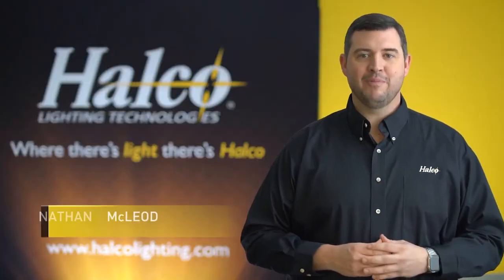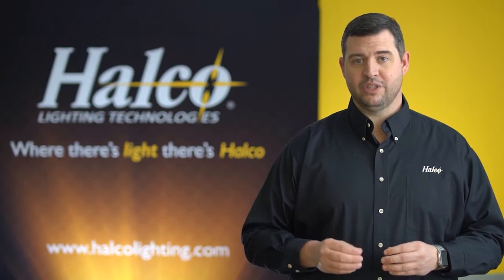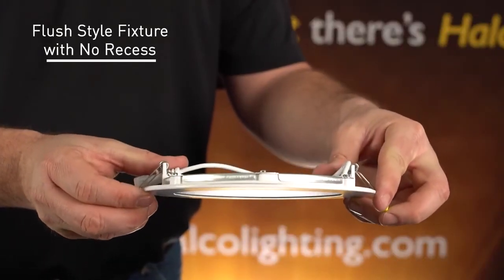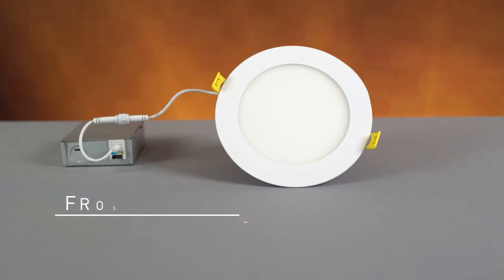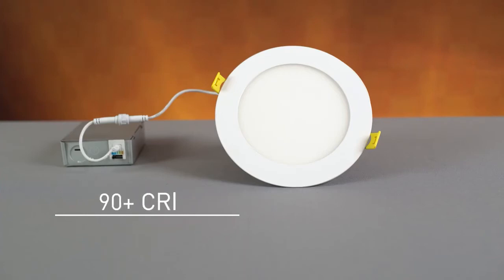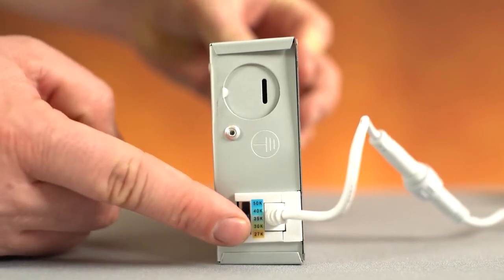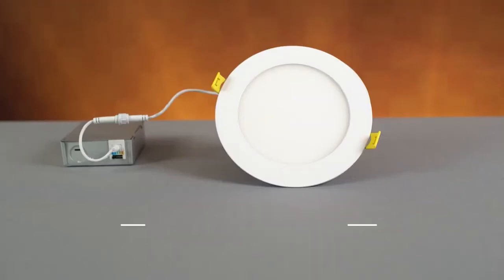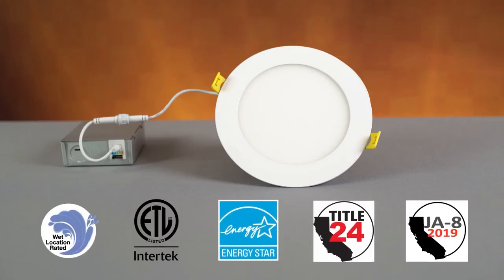ProLED Slim Downlight Light Fixture From Halco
Improve the lighting in your space by installing these ultra thing LED downlights with selectable wattage and color temperatures from Halco. Installing directly to the ceiling, these selectable fixtures are easy to install and feature a frosted lens to reduce glare.

Find these Halco LED downlights here:
HALCO-89093 | 5 Colors - 10 Watt - Natural Light - 4 in. Selectable New Construction LED Downlight Fixture - Hardwire - Kelvin 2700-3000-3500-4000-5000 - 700 Lumens - 60 Watt Incandescent Equal - Round - White Trim - Dimmable - 90 CRI - 120 Volt - Halco 89093
HALCO-89096 | 5 Colors - 10 Watt - Natural Light - 4 in. Selectable New Construction LED Downlight Fixture - Hardwire - Kelvin 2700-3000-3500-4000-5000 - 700 Lumens - 60 Watt Incandescent Equal - Square - White Trim - Dimmable - 90 CRI - 120 Volt - Halco 89096
HALCO-89094 | 5 Colors - 12 Watt - Natural Light - 6 in. Selectable Ultra Thin New Construction LED Downlight Fixture - Hardwire - Kelvin 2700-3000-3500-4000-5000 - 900 Lumens - 100 Watt Equal - Round - White Trim - Dimmable - 90 CRI - 120 Volt - Halco 89094
HALCO-89097 | 5 Colors - 12 Watt - Natural Light - 6 in. Selectable Ultra Thin New Construction LED Downlight Fixture - Hardwire - Kelvin 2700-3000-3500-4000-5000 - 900 Lumens - 100 Watt Equal - Square - White Trim - Dimmable - 90 CRI - 120 Volt - Halco 89097
HALCO-89095 | 5 Colors - 15 Watt - Natural Light - 6 in. Selectable Ultra Thin New Construction LED Downlight Fixture - Hardwire - Kelvin 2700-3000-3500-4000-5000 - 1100 Lumens - 120 Watt Equal - Round - White Trim - 90 CRI - 120 Volt - Halco 89095
HALCO-89098 | 5 Colors - 6 in. Ultra Thin LED Downlight Fixture - Kelvin 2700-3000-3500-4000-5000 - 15 Watt - 1100 Lumens - 120 Watt Incandescent Equal - 90 CRI - 120 Volt - Halco 89098

 Mounting

Transcript:

[Music]

Hello. I'm Nathan McLeod, Product Manager at Halco Lighting Technologies, and today I'm excited to show you the new ProLED Select Slim Downlight Series. This is a highly functional product which is designed as an ultra slim solution for shallow plenum spaces in new construction or retrofit applications. This is a flush style fixture with no recess, so it provides a very modern look to any application. The ProLED Select Slim Downlight is an extremely simple install as it mounts directly to the ceiling, so there's no need for a can or a housing.

We offer a frosted lens, which in conjunction with the edge-lit LED layout, eliminates hot spots and offers a very low-glare output. Combine this with a 90+ CRI and we have a high performing solution for residential and commercial spaces. The main selling point of this fixture is the CCT selectability. You have the option of selecting between five color temperatures: 2700, 3000, 3500, 4000 and 5000
Kelvin. The selectability has allowed us to offer 24 product options in six selectable skus. These are available in three wattage options. We have the four-inch product at 10 Watts, the six-inch product available in both 12 and 15 Watts, and they are available in both round and square housings. This product is wet location, IC rated, and Energy Star listed, Title 24, and JA8 compliant.

[Click]